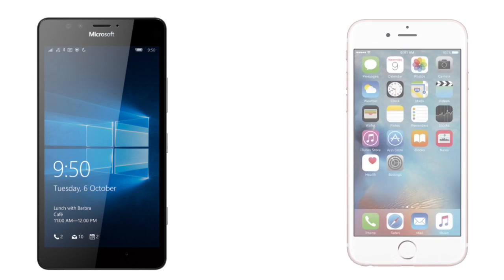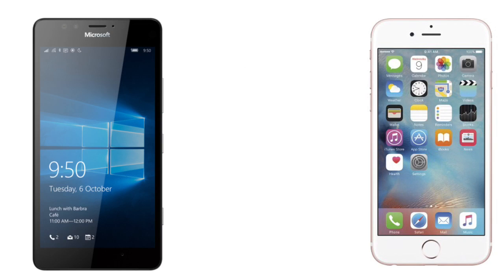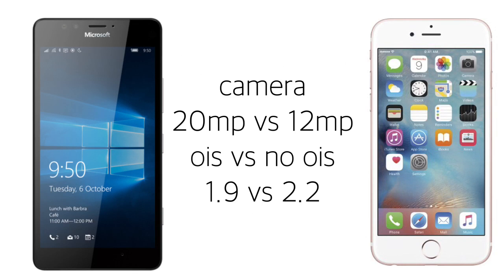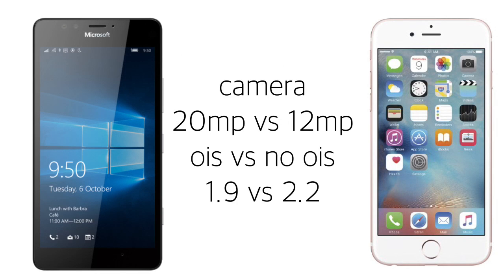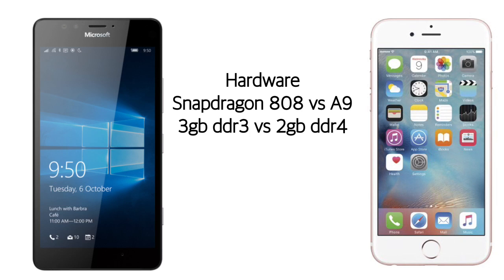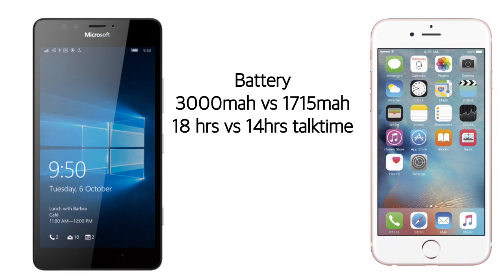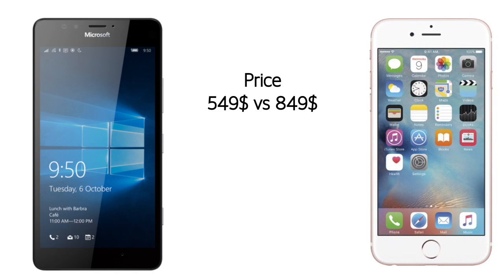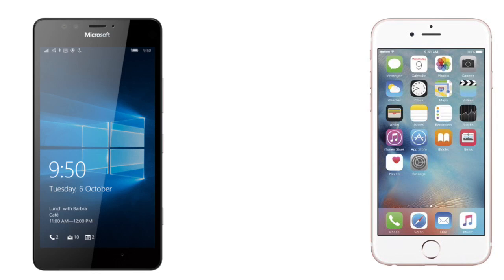Microsoft Lumia 950 vs iPhone 6S - Which is Better?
Microsoft Lumia 950 vs iPhone 6S full comparison side by side in terms of specification. let's see how the new Lumia 950 windows 10 stacks up against iPhone 6S.